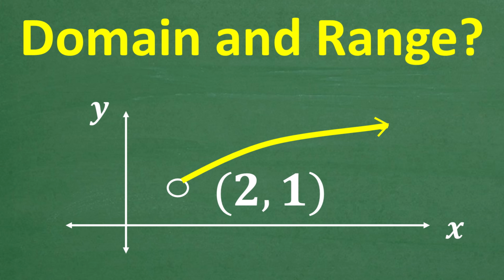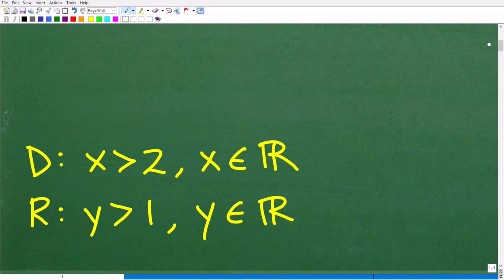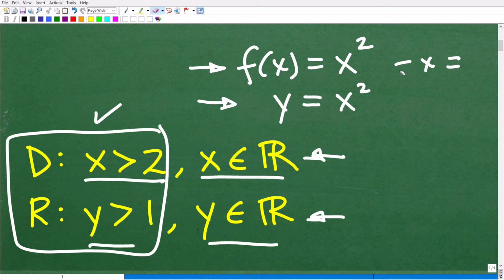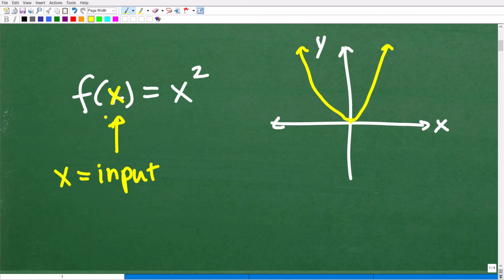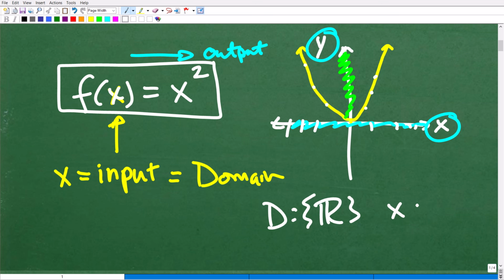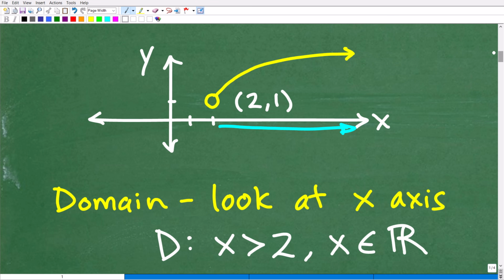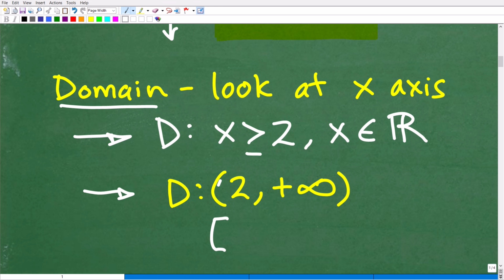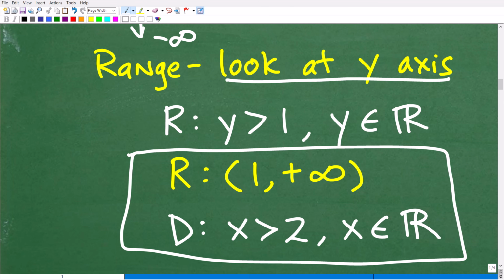Domain and Range Made Easy - How To Find Domain and Range From a Graph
In this video, we analyze a graph with an open circle and arrow notation to determine the correct domain and range using interval notation and graph interpretation skills.
This is one of the most important concepts in algebra and functions, and many students struggle with understanding endpoints, arrows, and graph behavior.
What You’ll Learn:
• How to find domain from a graph
• How to find range from a graph
• Open circle vs closed circle meaning
• How arrows affect domain and range
• Interval notation explained simply
This Video Is Perfect For:
• Algebra students
• GED, SAT, ACT, and placement test prep
• Homeschool students
• Anyone learning functions and graphing
👉 Need help with math?

• HOMESCHOOL MATH
• COLLEGE MATH